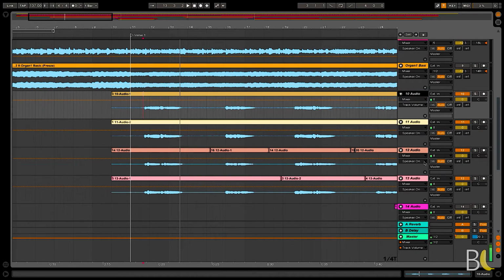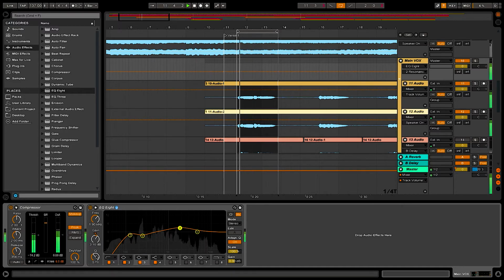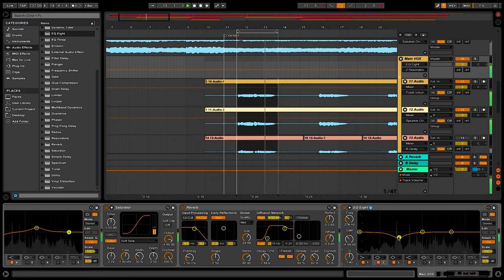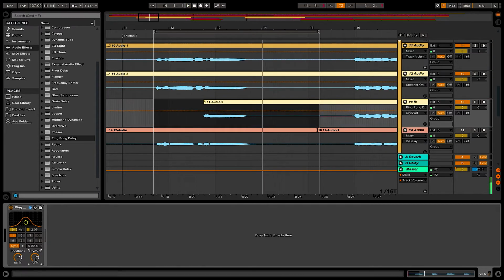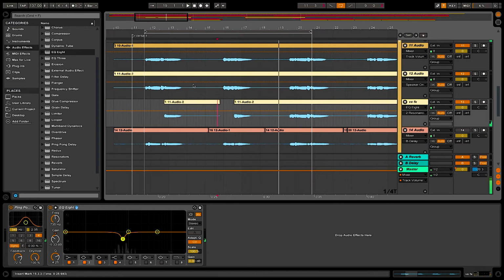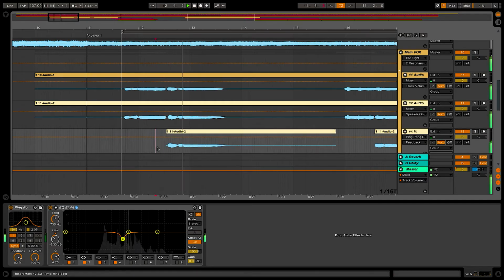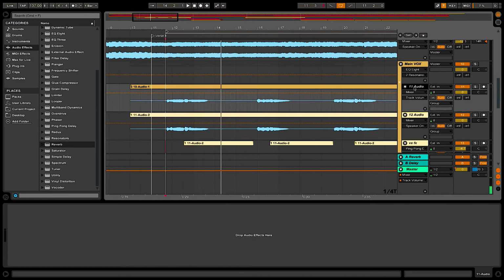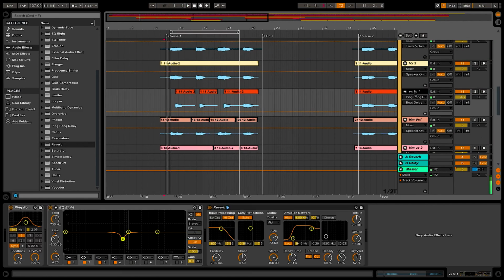DREAMY POP VOCALS 2021-How to get dreamy vocals (Ableton)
Here is my approach to creating some dreamy pop vocals. Or should I say, haunting pop vocals??? Hope this helps some of you who are interested in these types of sounds. Hey, It's me, Willeh!